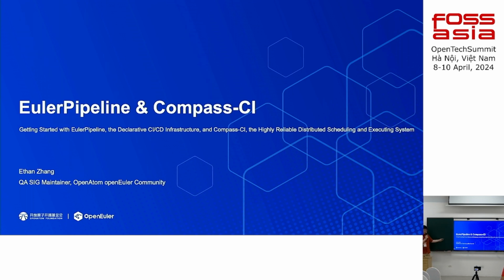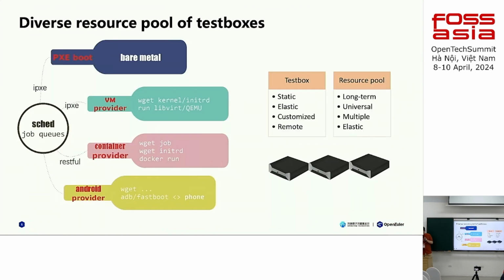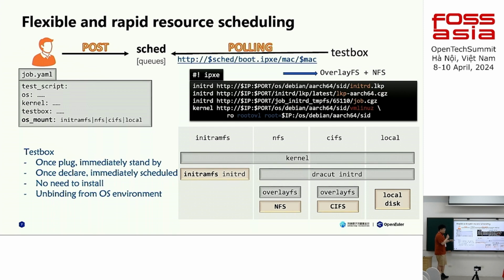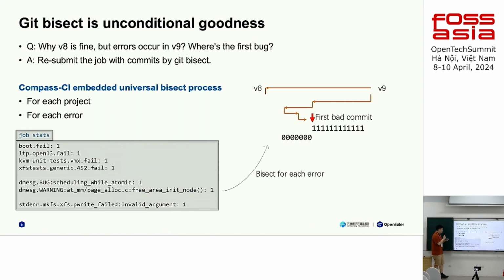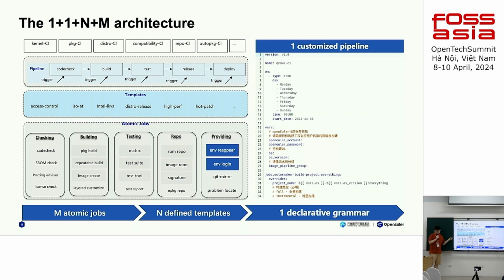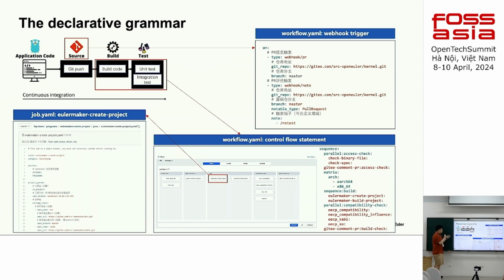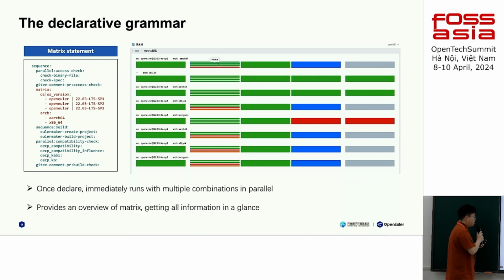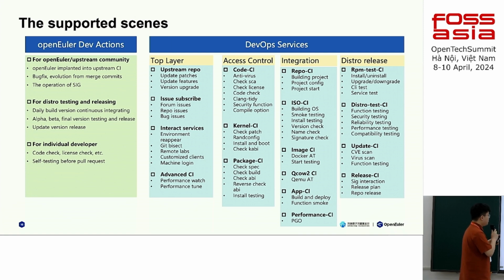Intro to EulerPipeline & Compass-CI: Scalable CI/CD & Scheduling, Ethan Zhang | FOSSASIA Summit 2024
EulerPipeline represents a cutting-edge, declarative CI/CD infrastructure that parallels the functionality of GitHub Actions, distinguished by its extensive library of pre-defined workflow templates. These templates are designed with hundreds of atomic capabilities aimed at significantly boosting the efficiency of constructing and testing workflows. At the heart of EulerPipeline, and its sister tool EulerMaker, lies Compass-CI—a highly reliable, distributed system dedicated to scheduling and executing microservices. Compass-CI's robust architecture ensures seamless integration and execution of complex workflows, making EulerPipeline an indispensable tool for developers seeking to streamline their CI/CD processes with precision and reliability. This innovative approach not only simplifies the development lifecycle but also accelerates the delivery of high-quality software by automating and optimizing a wide range of development tasks.